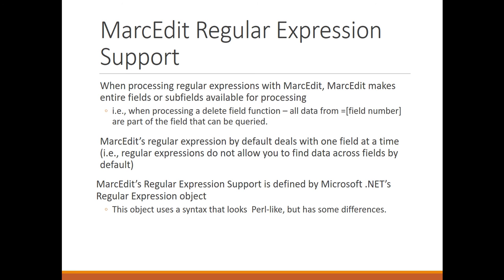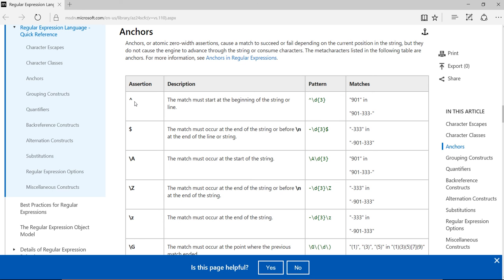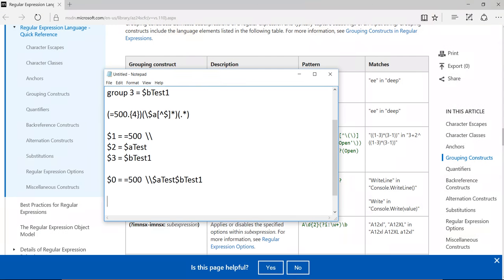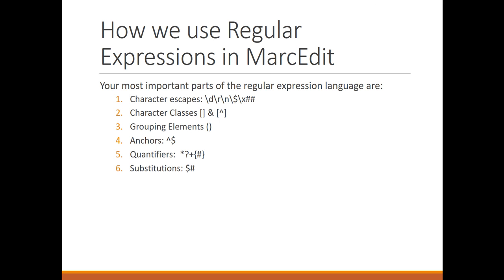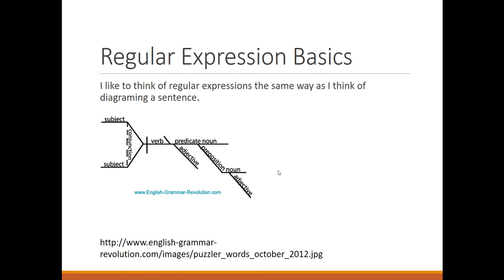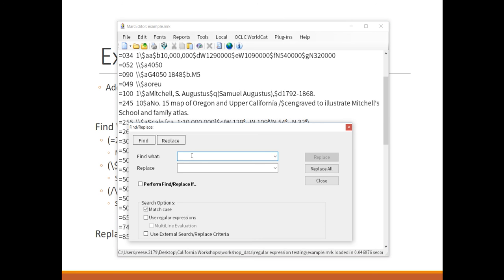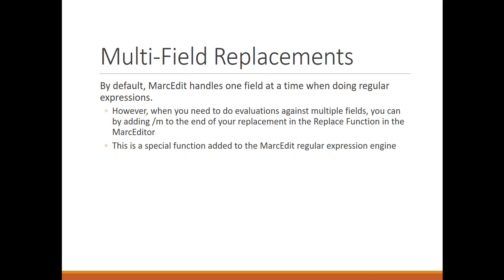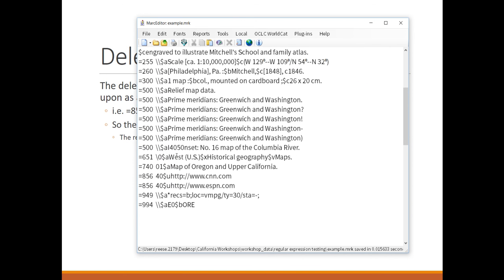Getting Started with Regular Expressions in Marcedit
This is a beginners video developed to give new users to MarcEdit's regular expression syntax a primer and examples on how to use the language.  It provides information on strategies, resources, and hopefully, some useful hints to help get people started.

The Slides used in this session can be found on slideshare